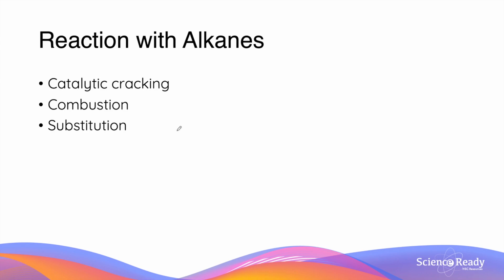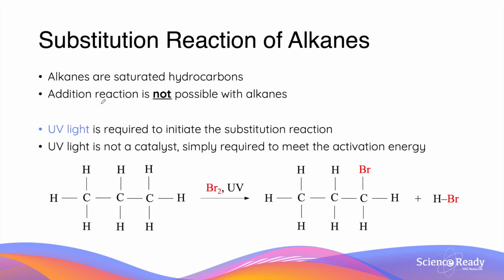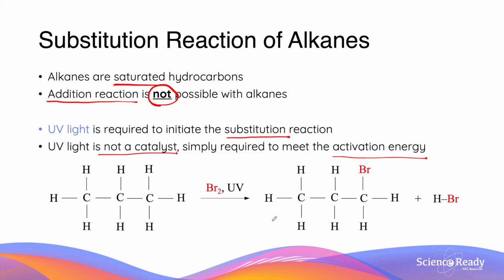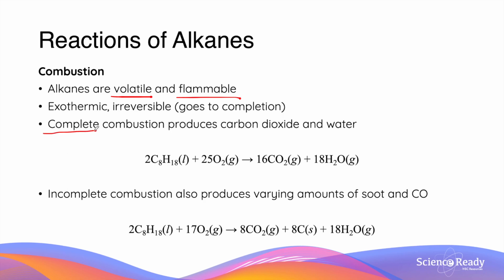Reactions with Alkanes // HSC Chemistry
While alkanes are not as reactive as alkenes and alkynes, they are still involved in various chemical reactions, including substitution, cracking and combustion.

● investigate, write equations and construct models to represent the reactions of saturated hydrocarbons when substituted with halogens

Substitution reactions with alkanes and halogens. How to produce alkenes from alkanes? What is catalytic cracking?